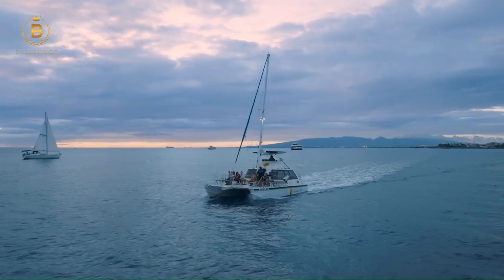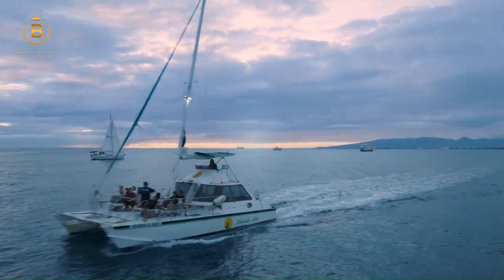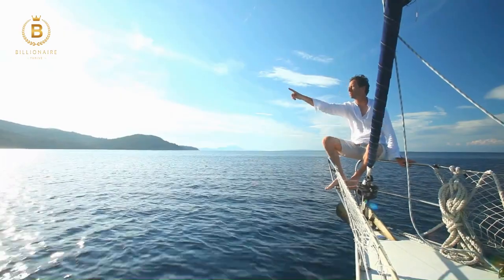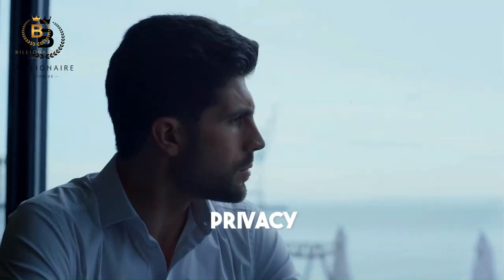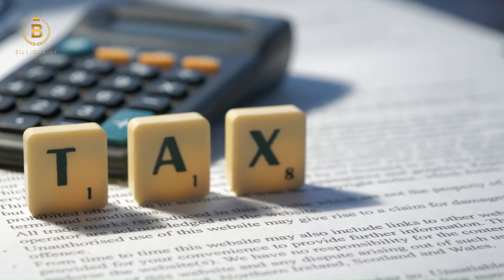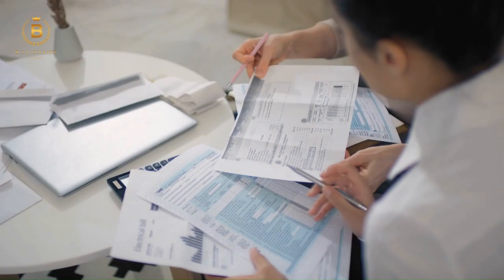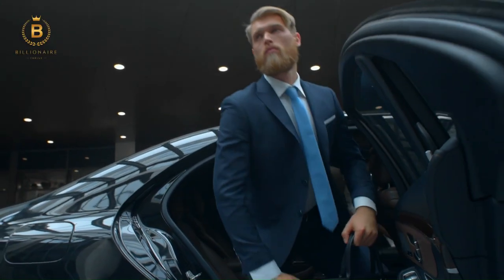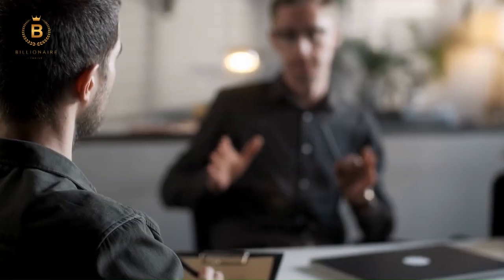6 Places Billionaire's keep their money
This is a wealth and luxury motivational channel. We inspire young men and women to go after there dreams and see themselves succeeding in there lives. The image that we show in the speeches that we post helps create young millionaires. In this video, we speak about how billionaires have loopholes to hide their money. The goal is to make a lot of money, but the bigger goal is to keep it.

Everything that is posted on this channel is knowledge that I wish we all knew in our 20s. My mission is to create better vision and thinking minds for the men of this world and help them understand how to escape the matrix life of mediocrity and live a lavish lifestyle that Tailor made for them.